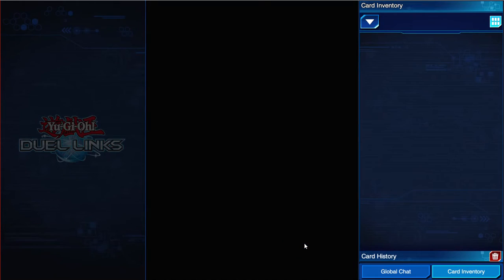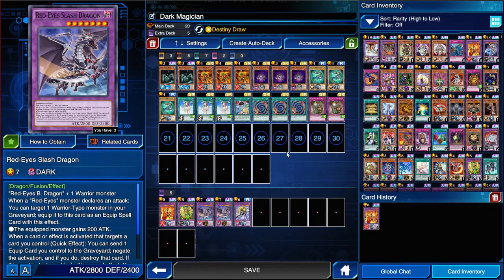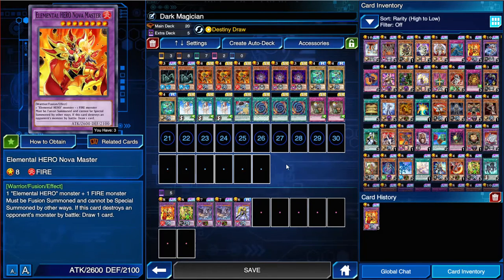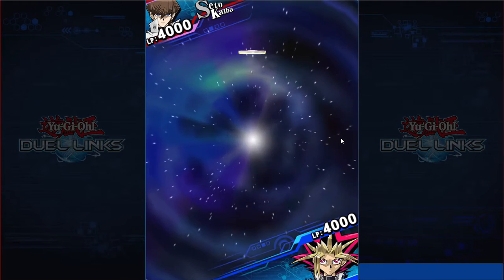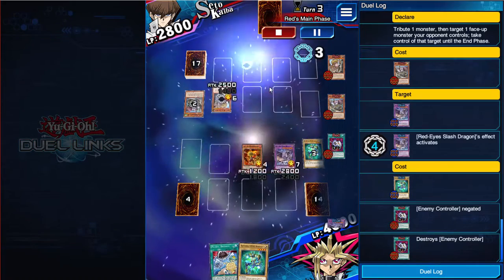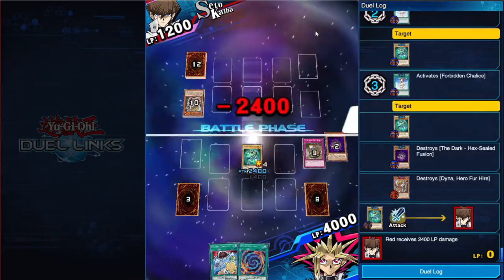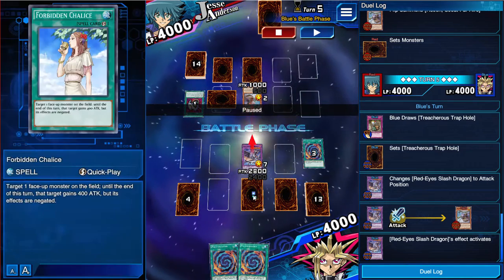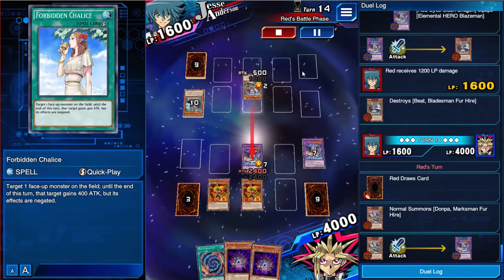Elemental Heroes! l Yu-Gi-Oh! Duel Links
Trying to be as versatile as possible with this deck type; playing the better e-heroes paired with a bunch of fusion substitutes allows for great variability with your fusion monsters! Hope you guys like this archetype as much as I do!